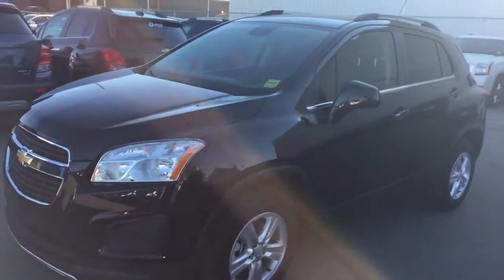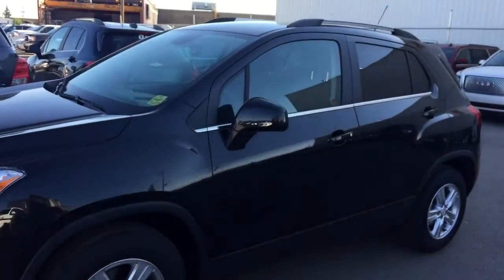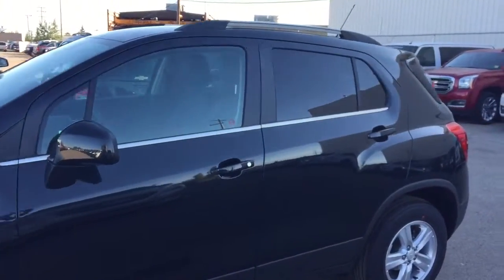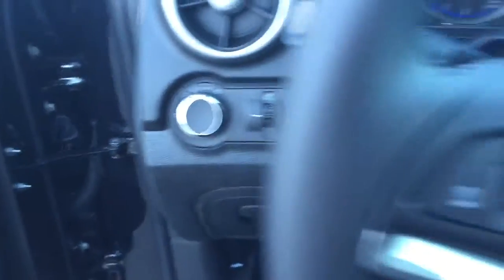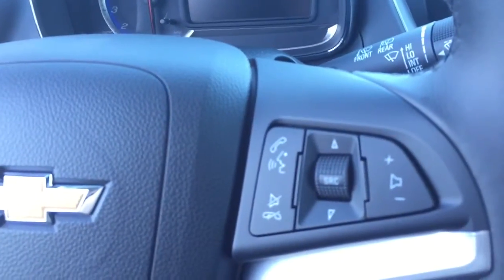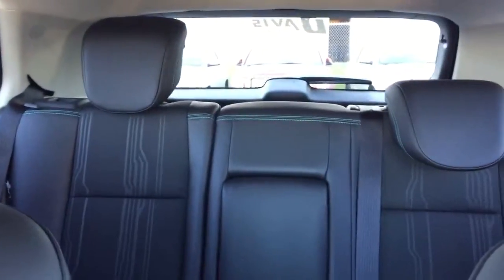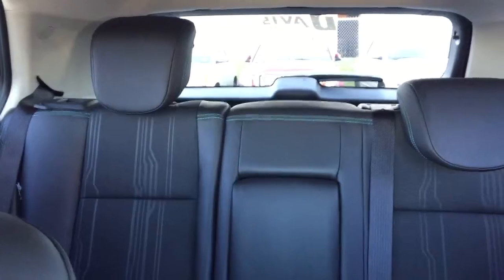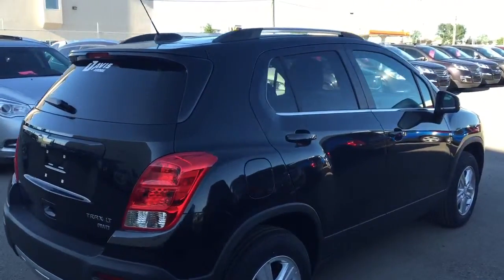2015 Chevrolet Trax | Airdrie AB | Davis Chevrolet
Looking for a Savvy vehicle to drive through the big city?? Come take a look at this 2015 Chevrolet Trax with amazing features such as All Wheel Drive, Power Seats, Power Locks, Power Windows, Power Mirrors, Remote Start, Cruise Control, a 1.4L 4 Cylinder Engine, TurboCharged, AM/FM Radio, Sirius XM Satellite Radio, Mounted Steering Wheel Controls, Rear Park Assist, Bose 6-Speaker System, Rear Vision Camera and so much more!! So don't hesitate as this vehicle won't last long!!

130054